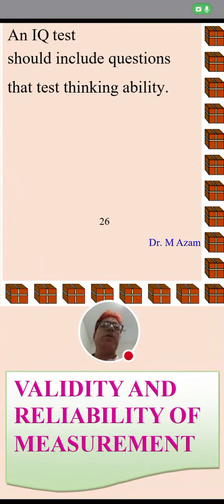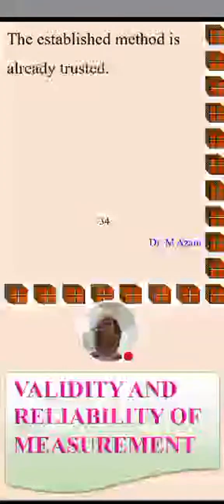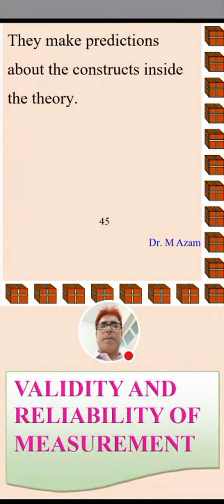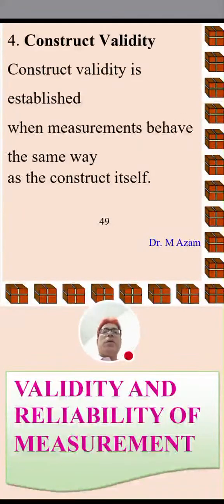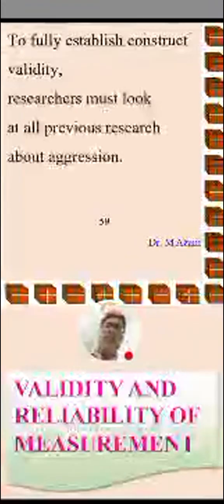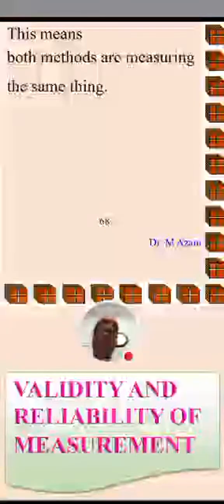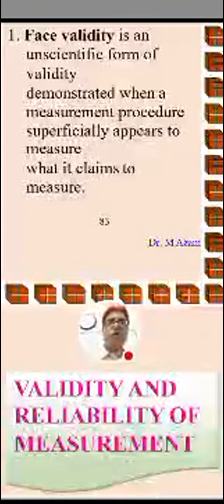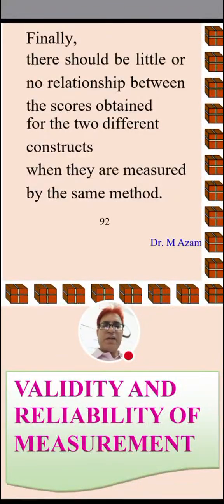ii. Measuring variables: validity and reliability